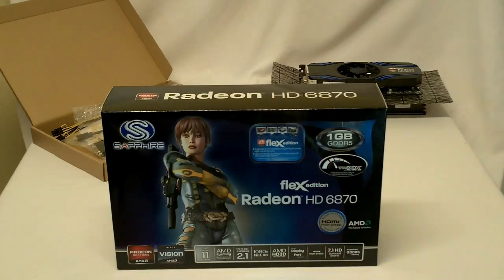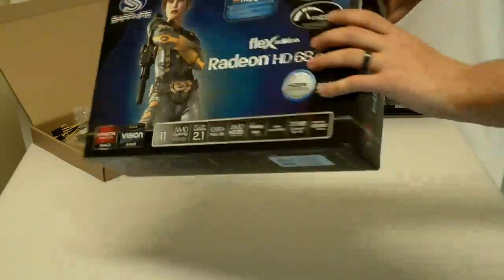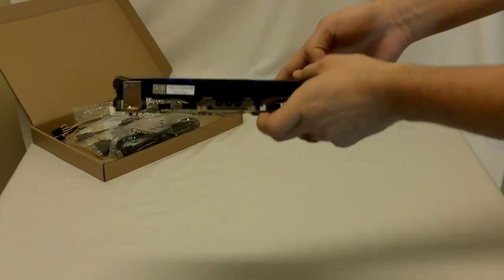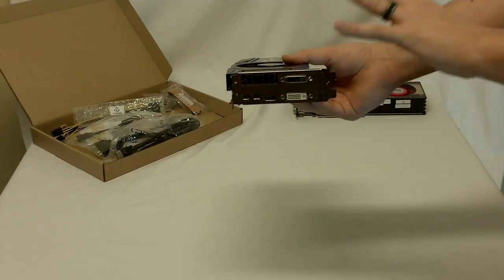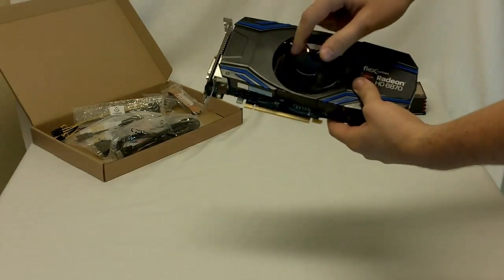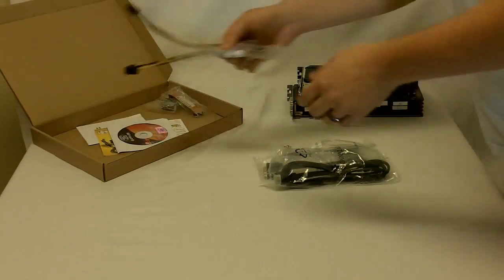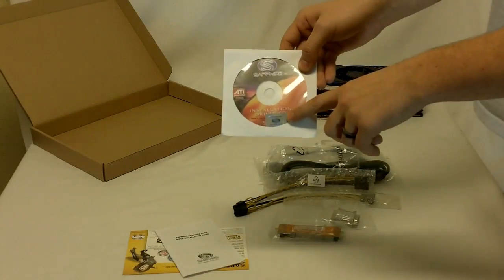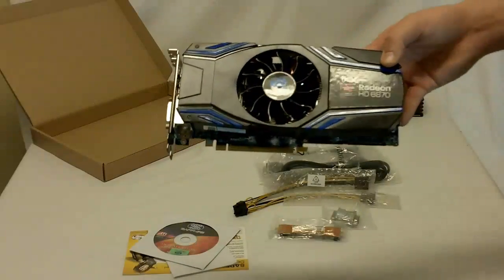Sapphire Radeon HD 6870 Flex Edition